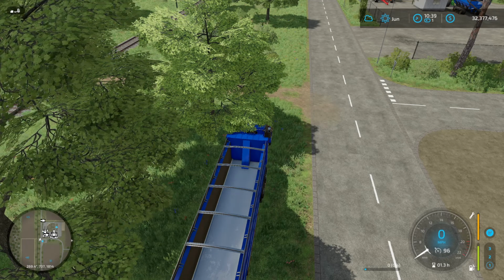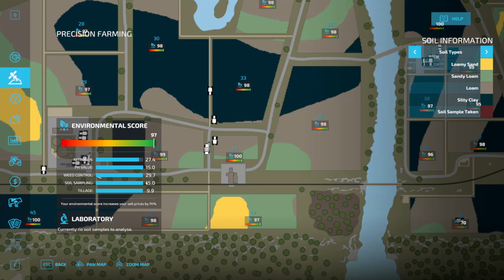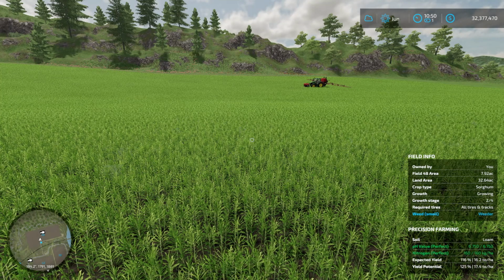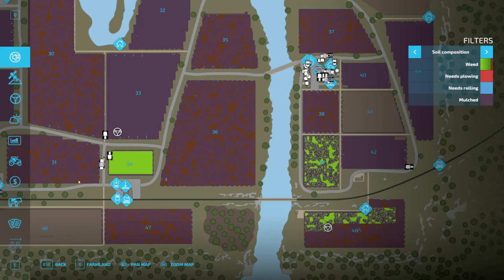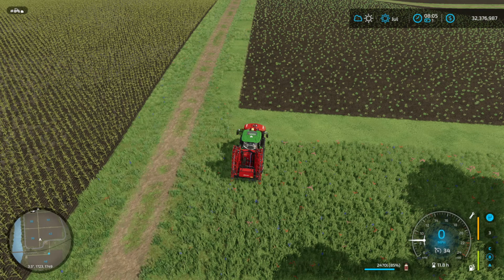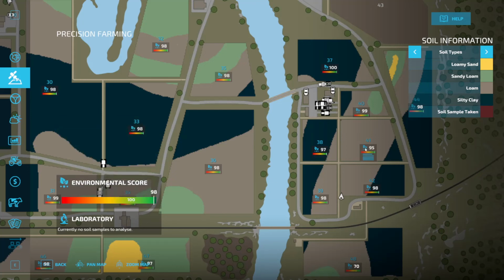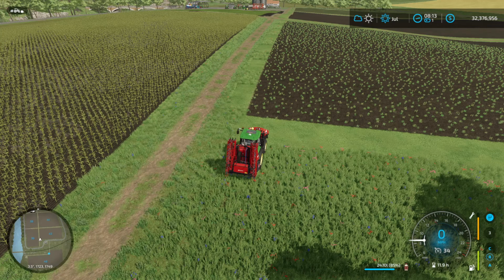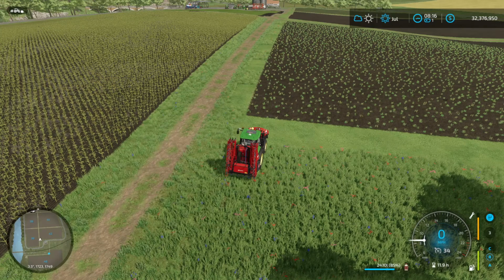Was It A Mistake To Add The Environmental Score To Precision Farming?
So we're a couple of months into the release of the Precision Farming DLC for FS22 and the debate still rages as to whether or not the Environmental Score was a good feature or not.  Did it add to Precision Farming or end up frustrating players??